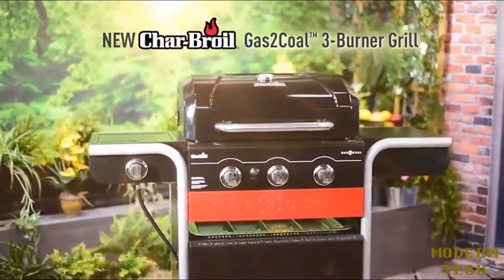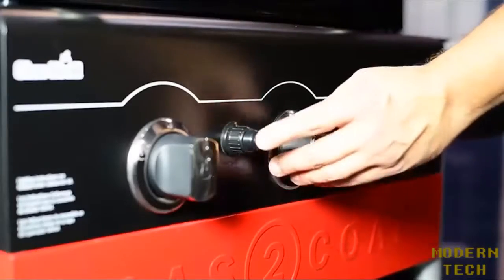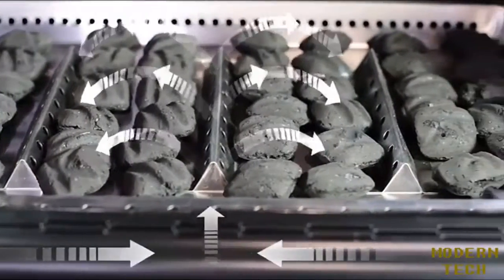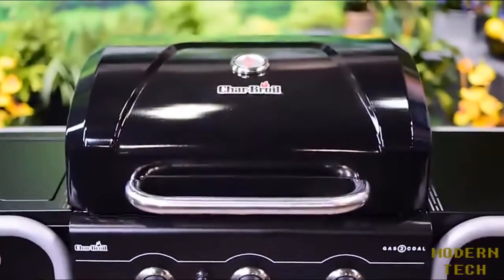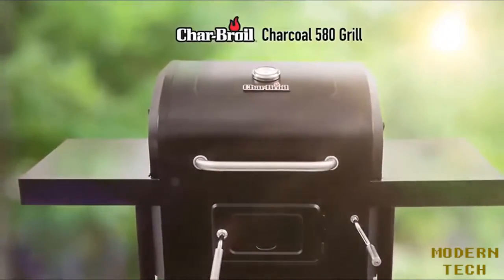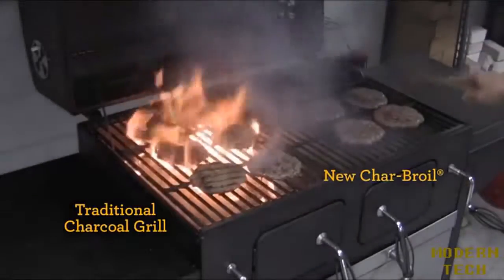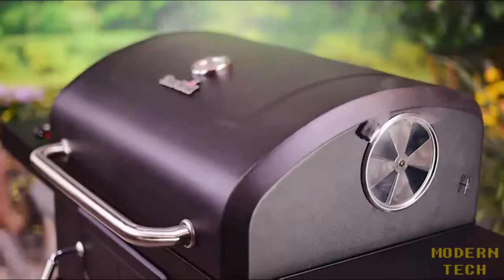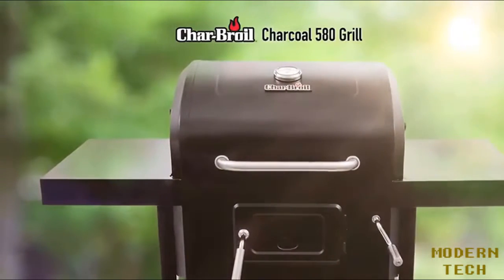Top 3 Best Charcoal Grills Reviews In 2020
1.Char-Broil Charcoal Grill
(Ads For Amazon)

2.Weber 741001
(Ads For Amazon)

3.Char-Broil Gas2Coal
(Ads For Amazon)

In this video, I have listed the 3 best charcoal grills that all are based on their price, functionality and cooking quality.

Cooking with a charcoal grill on summer is one of the best feelings ever, and i would recommend everyone to try! Char-Griller are amazing!